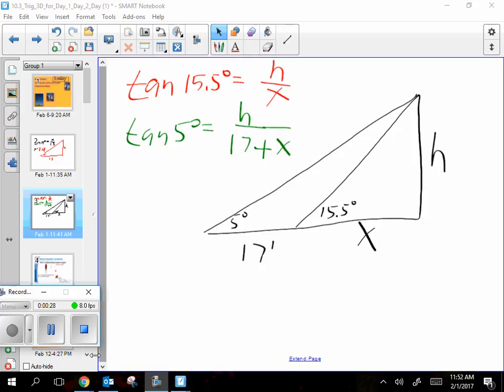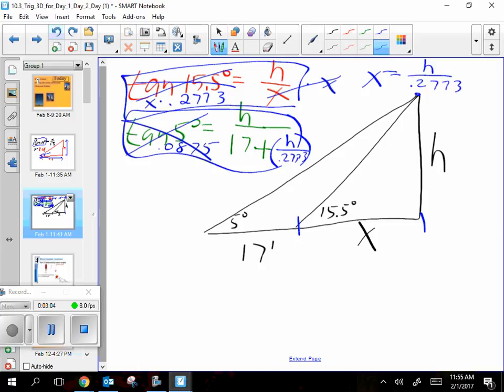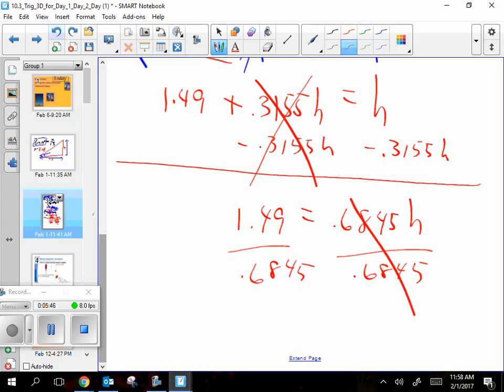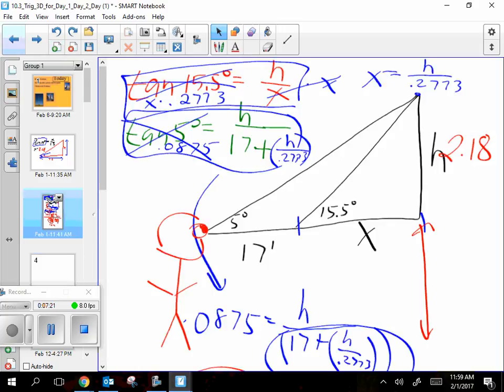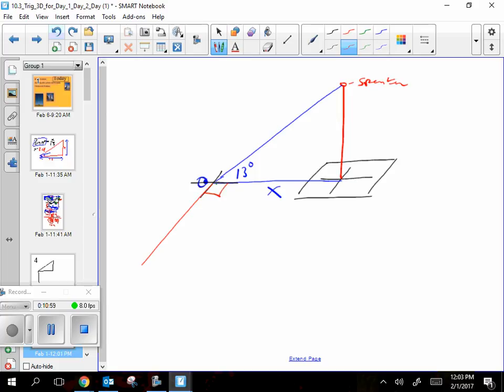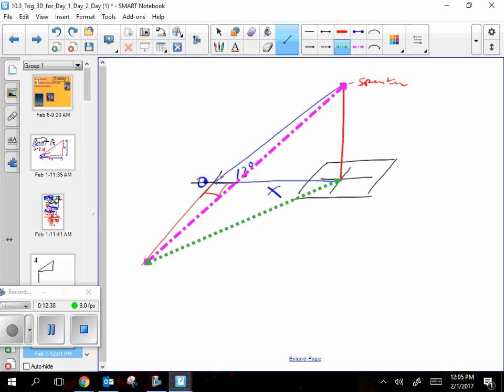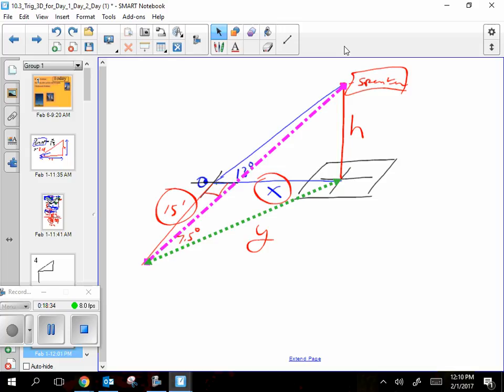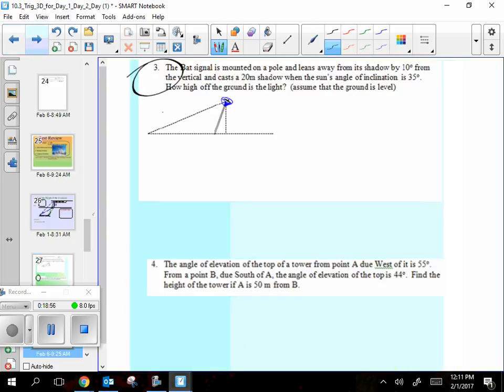February01 HPC 10 3 day 2 review for ch 10 day 1